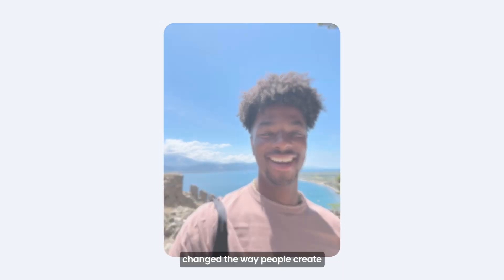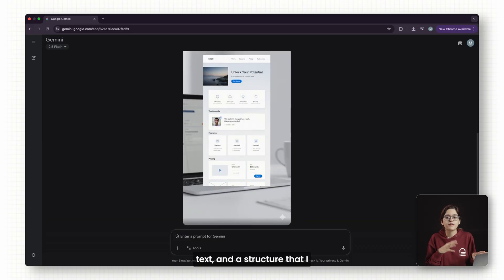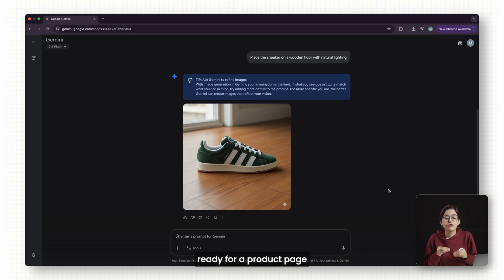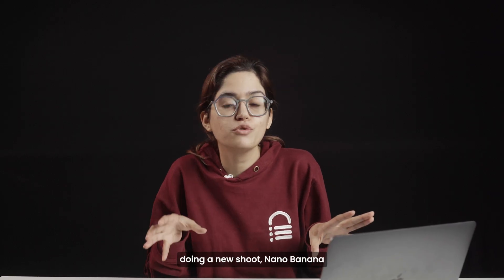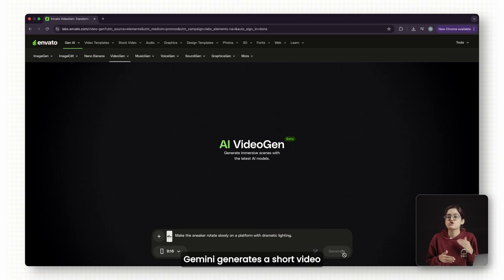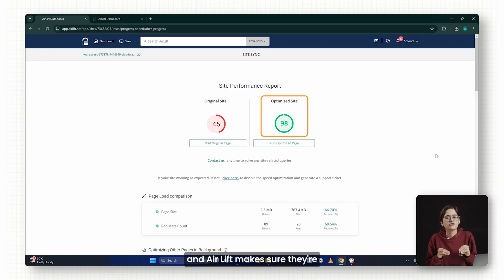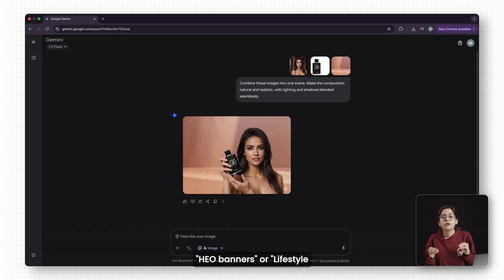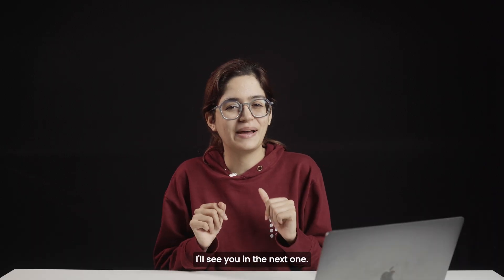How to Use Nano Banana as a Web Designer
Nano Banana is a game-changer for web designers — it lets you turn rough ideas into full website mockups, transform plain product shots into polished marketing visuals, swap backgrounds, update packaging, and even create motion clips, all from simple text prompts. Paired with AirLift for optimization, it’s the fastest way to deliver client-ready assets without wasting hours in Photoshop or waiting on photo shoots.

0:00 Intro: What Nano Banana does
0:22 Creating landing page mockups
0:58 Product image edits and background swaps
2:08 Turning stills into video with Veo 3
3:04 Rebranding, combining images, and closing